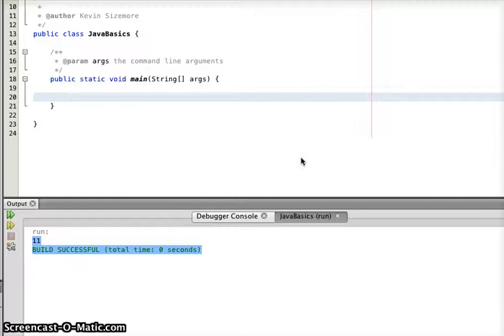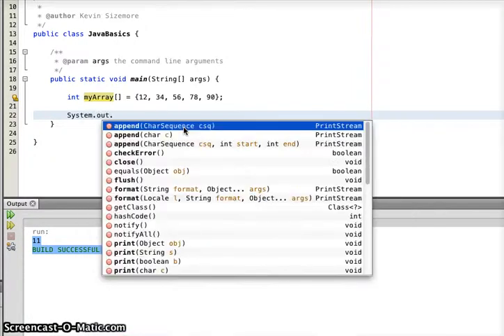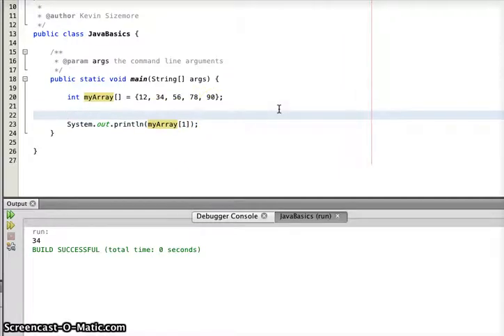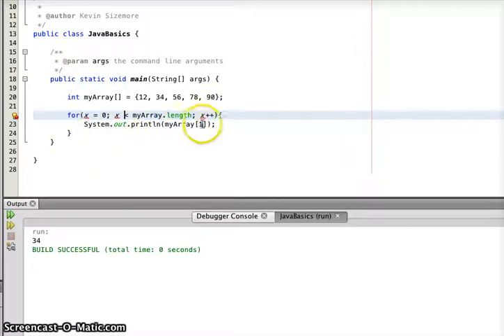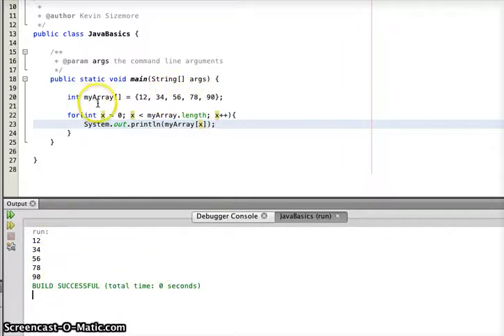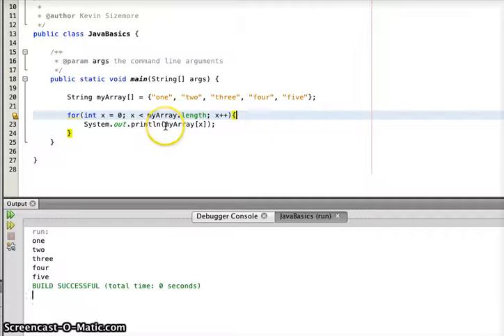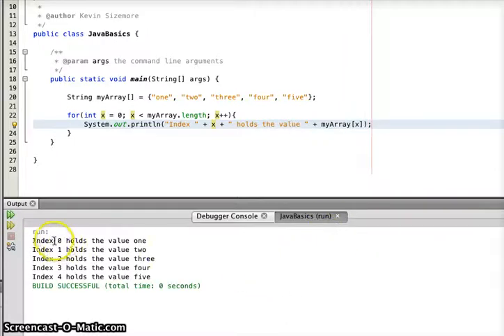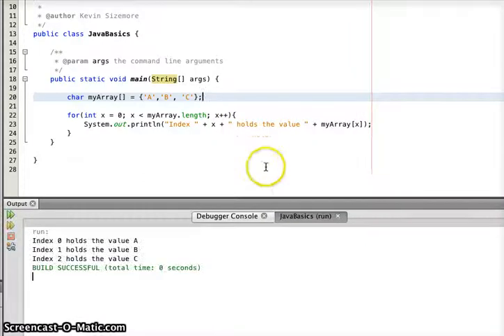Java Arrays and For Loops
Beginner Java tutorial to show how arrays are created, and a common method to step through arrays with a for loop